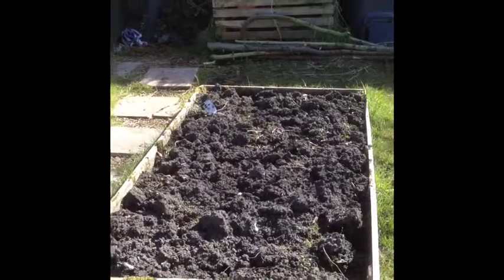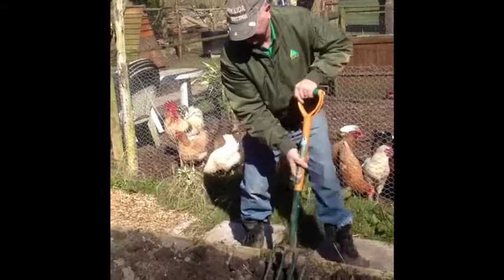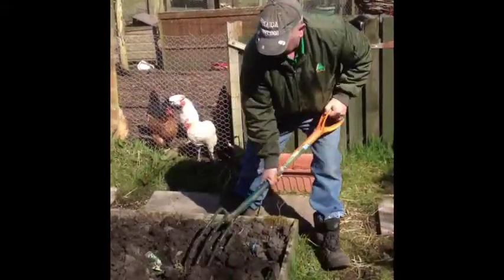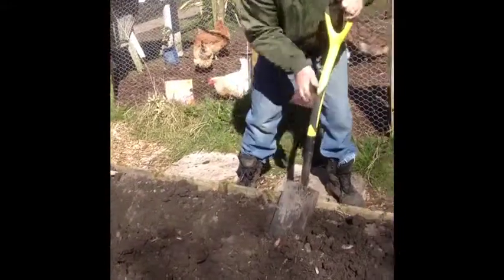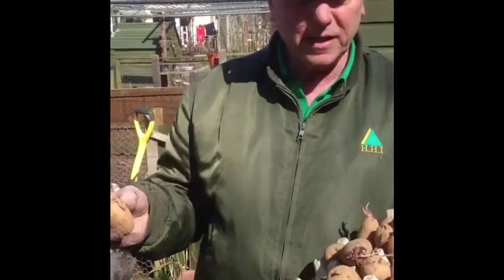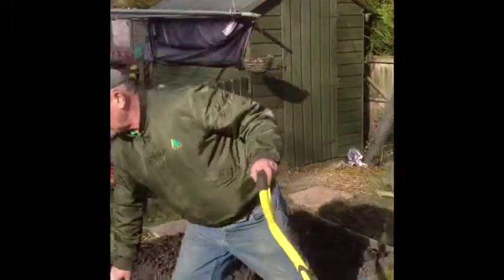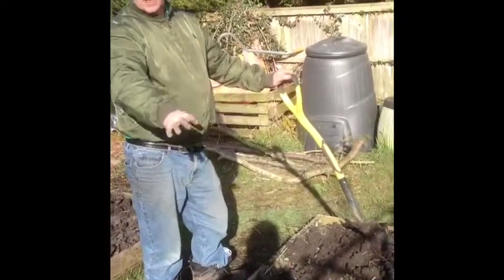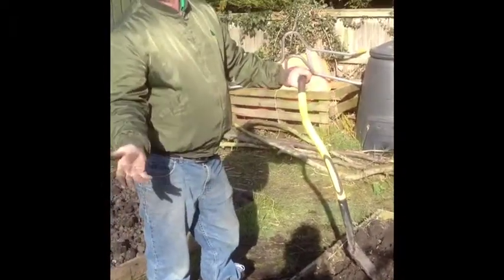Our Garden no 13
Planting my seed potatoes